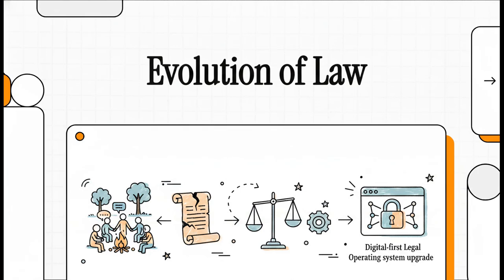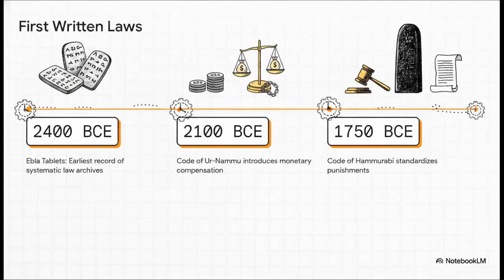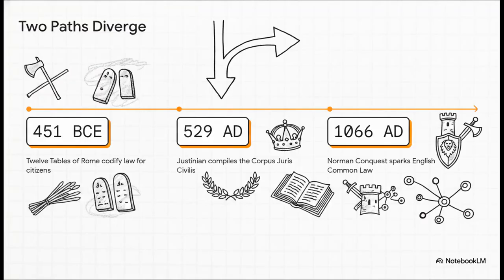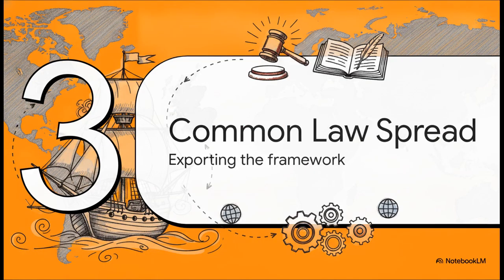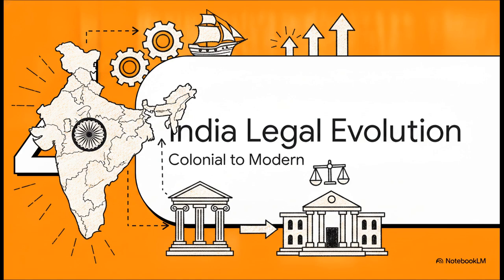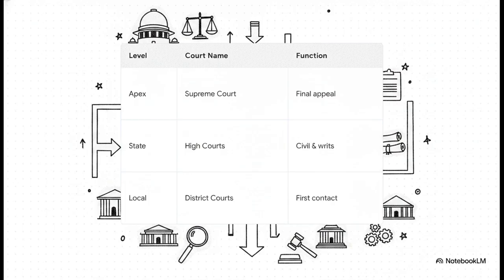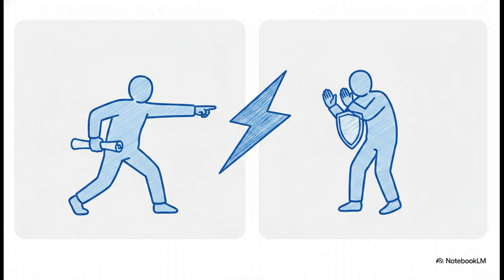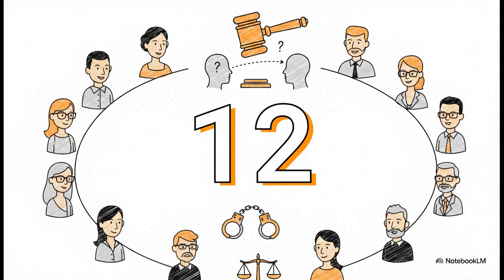Legal System and Civilization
Human history evolved along with the legal system as we are social and are bound to have different values and priorities. I am hoping this shared knowledge will give clarity to you when the topic comes up in real life. This series is on discussion of basic concepts of Law and how Law is evolving. Hope you enjoy the videos.

Telugu Channel : @తెలుగుభారతి-తెలుసుకుందాం